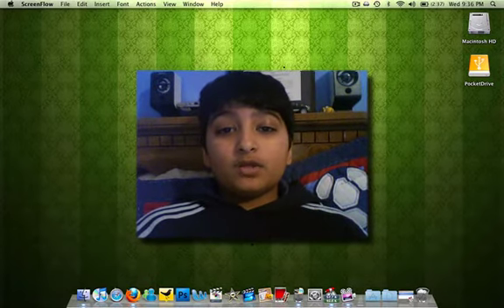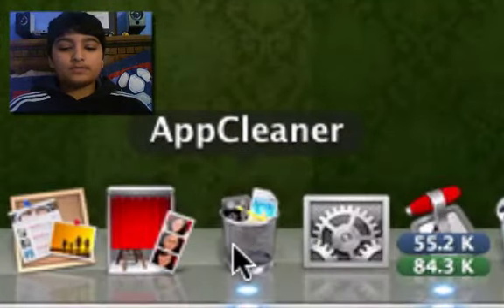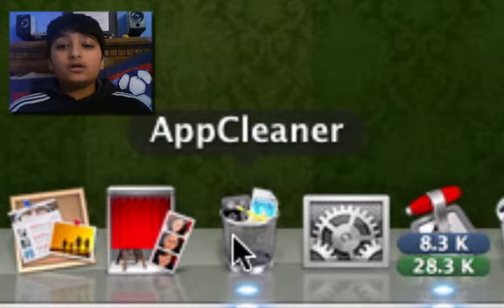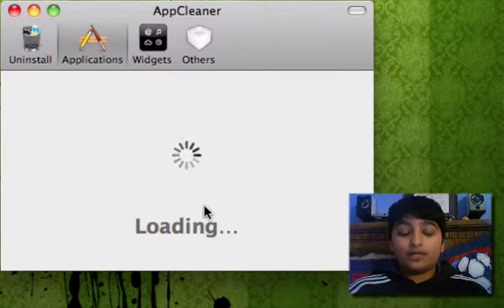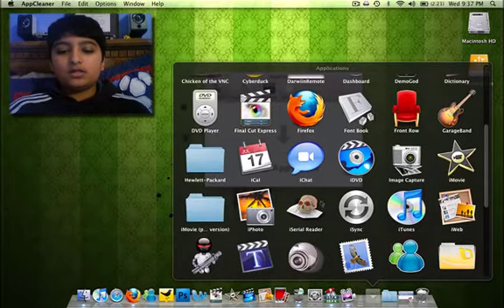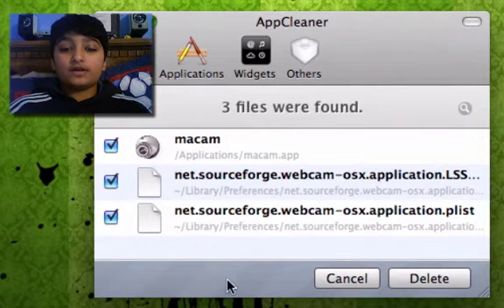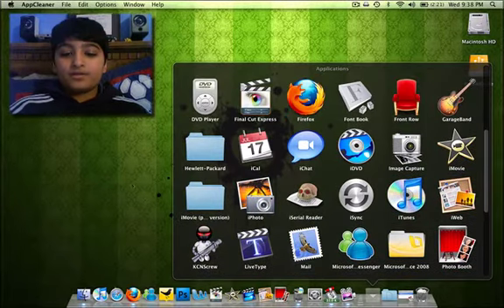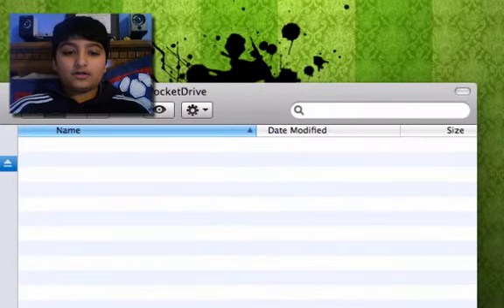How to Uninstall Programs on Mac (2016)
Hey Guys! If you enjoyed and would like to support me, be sure to SLAP that like button to see more! :D

Hi, this is Muaaz and today I am going to show you how to properly and easily uninstall programs on your Mac. As you can see on your screen, I am going to guide you through the best recommended ways of removing OS X applications.